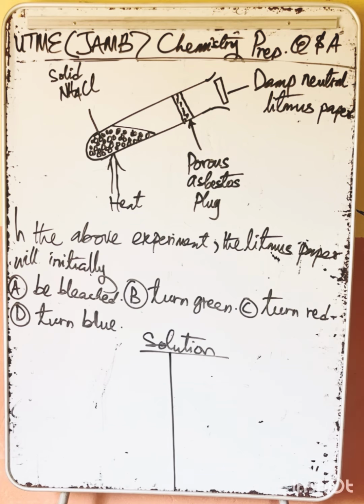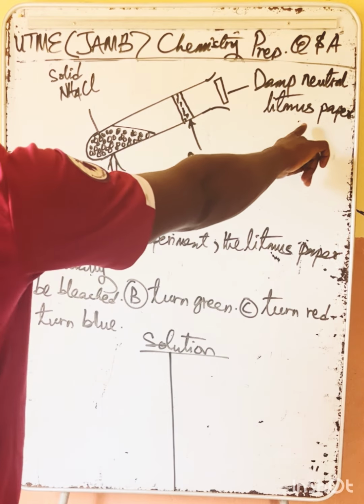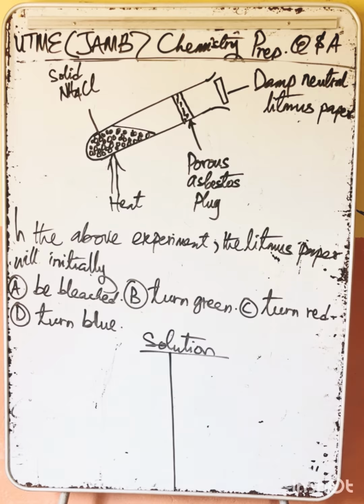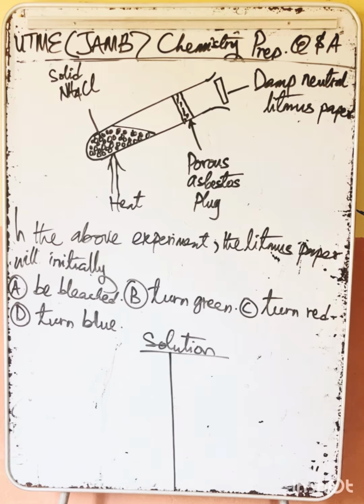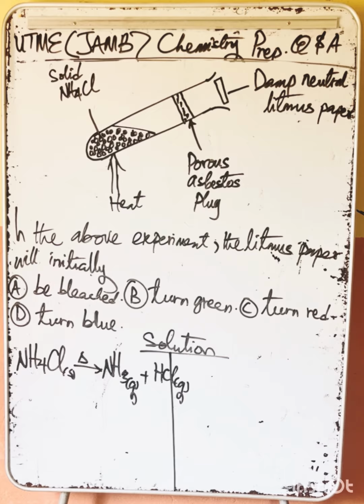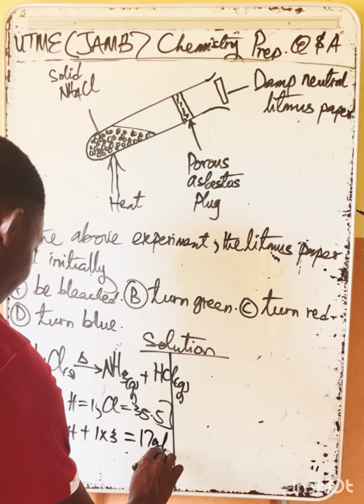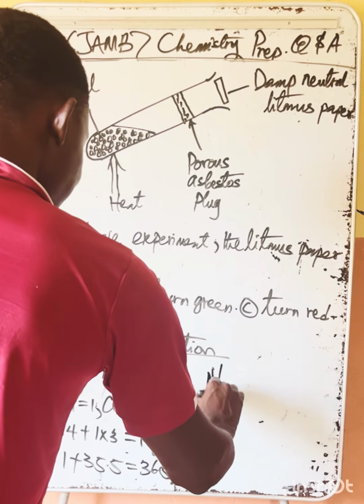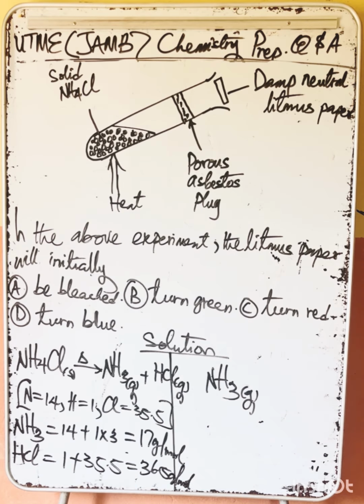UTME(JAMB) Chemistry on Rate of Diffusion Interpretations Q&A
Simple way of knowing how a given substance decomposes to yield two gases, wherein you are to identify the lighter gas and also tell if it’s acidic or alkaline to damp litmus.